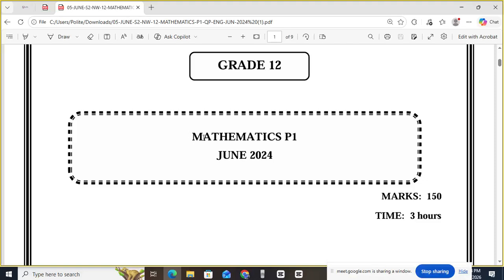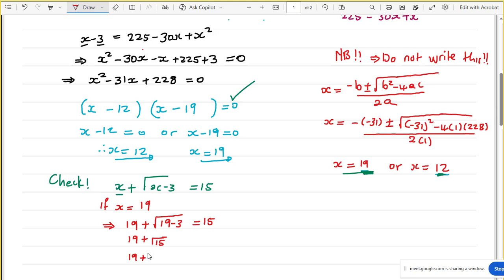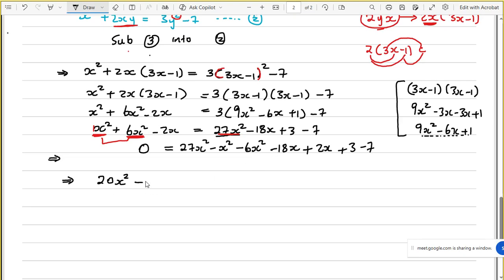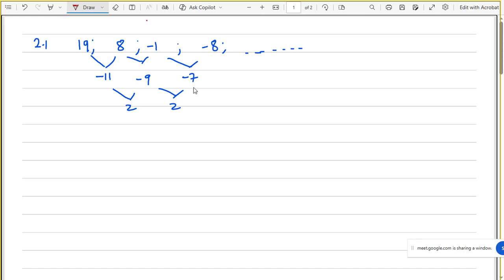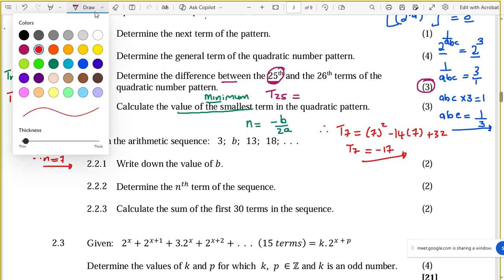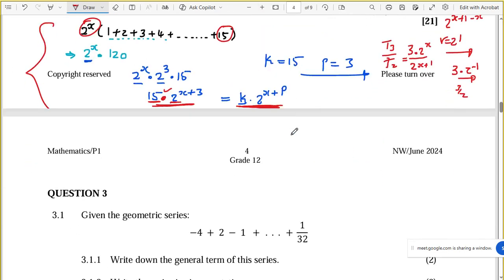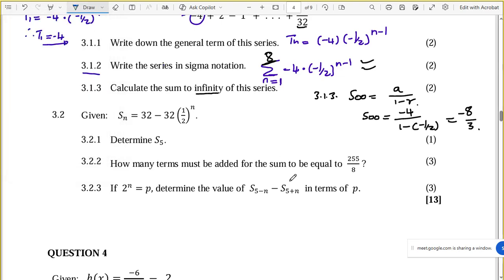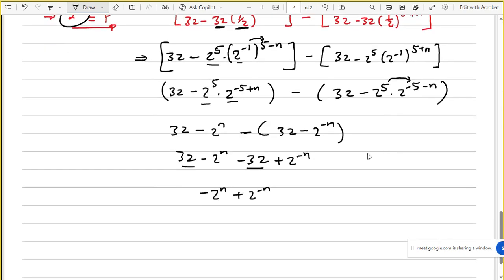🔥 Grade 12 Mathematics June Exam Prep (May/June 2026) | Questions 1–3 Explained | CAPS & IEB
Get ready to ACE your May/June 2026 Sub-Exams with this focused Grade 12 Mathematics lesson! 📚🔥

In this session, we break down Question 1 to Question 3 step-by-step, helping you understand exactly how to approach common exam questions and collect easy marks.

This lesson is perfect for both CAPS and IEB learners, and is designed to boost your confidence before exams.

✅ What you’ll learn:

How to approach Question 1 strategically
Step-by-step solutions for Questions 2 & 3
Common mistakes to avoid ❌
Exam techniques to maximise marks

🎯 Whether you're aiming for a pass or a distinction — this lesson will help you get there!

📅 Exam Prep Series (May/June 2026):
Make sure you follow the full series to cover all key topics before your exam.